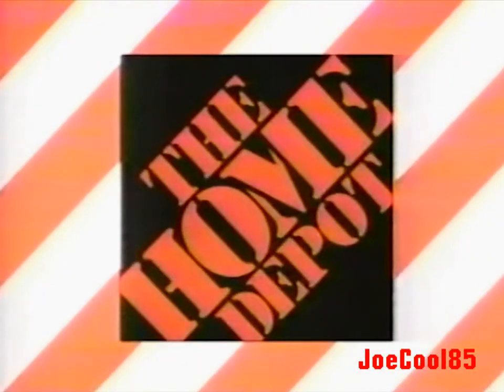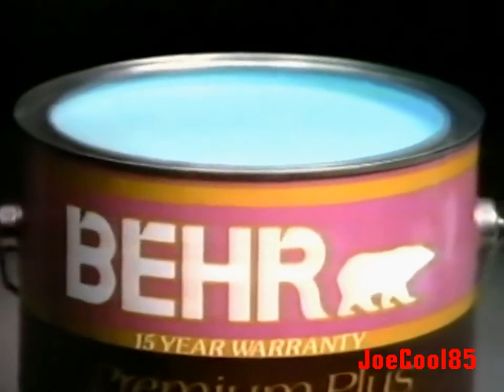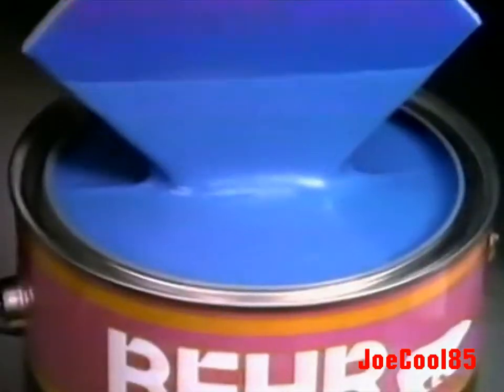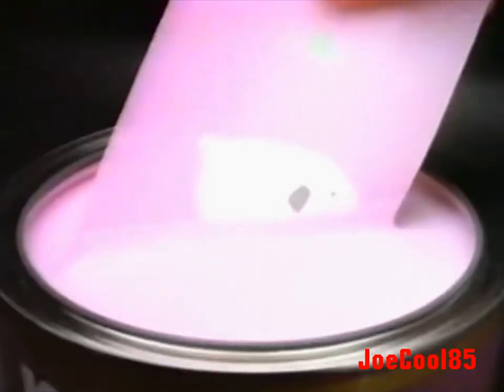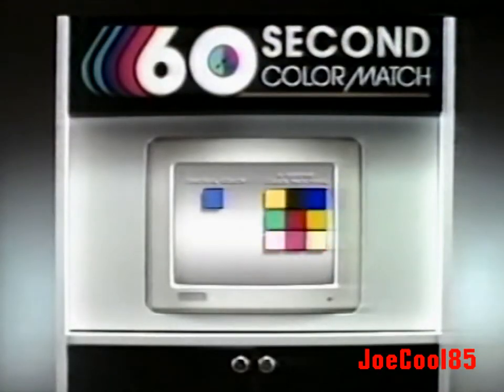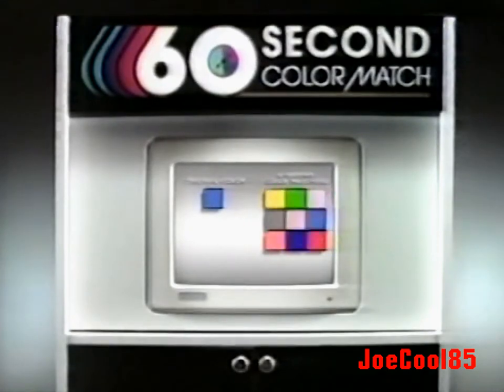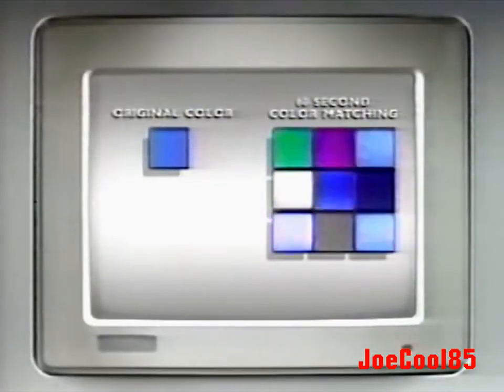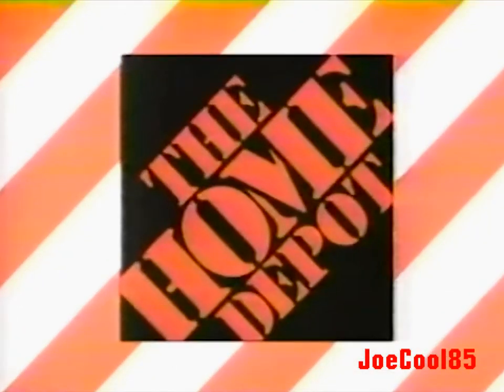Home Depot (1989): The 60 Second Paint Matching System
"Home Depot" introduced a 60 Second Paint Matching System. It's a computer tool where you color matched each paint (including Behr Premium Plus) you chose to sampled.